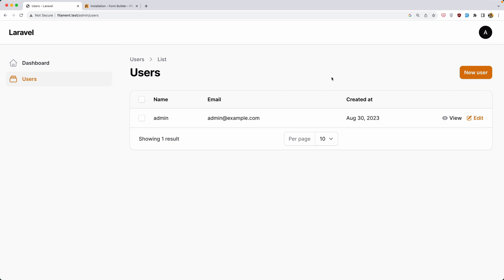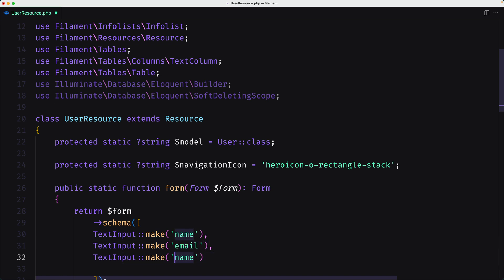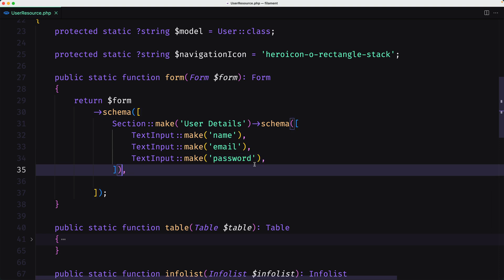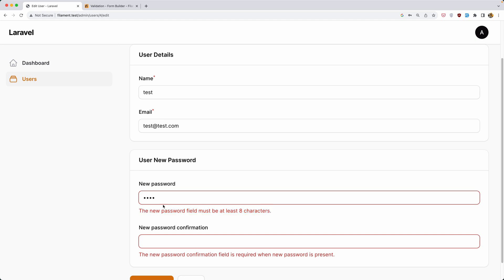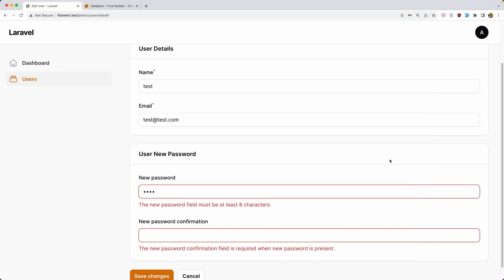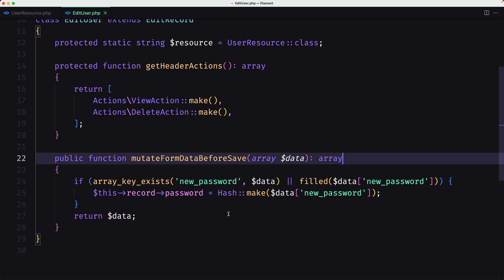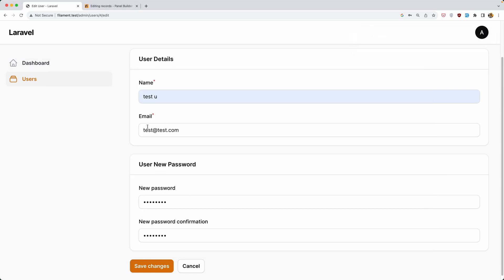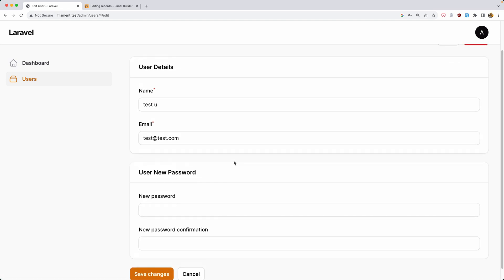Laravel Filament User Resource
🚀 Are you ready to take control of user management in your Laravel applications with ease? Dive into the world of Laravel Filament User Resources in this comprehensive tutorial!

In this video, we'll guide you through harnessing the full potential of Laravel Filament's User Resource feature. Whether you're a novice or an experienced Laravel developer, this tutorial will equip you with the knowledge and skills to effortlessly manage user data in your applications.
🛠️ Prerequisites:
To make the most of this tutorial, you should have a basic understanding of Laravel and its ecosystem. If you're new to Filament, don't worry – we'll cover the essentials to get you started.
🔗 Helpful Resources:

Your support motivates us to create more high-quality tutorials.